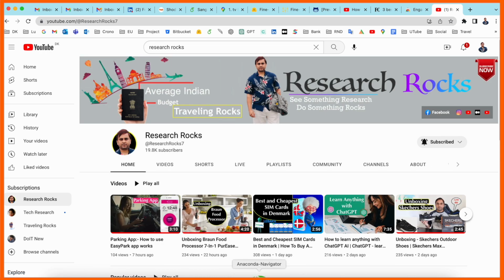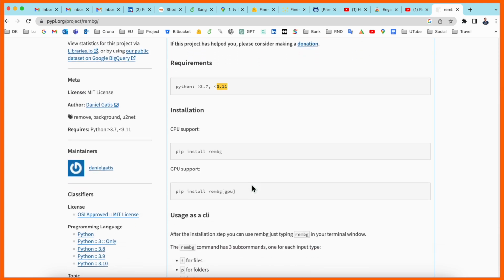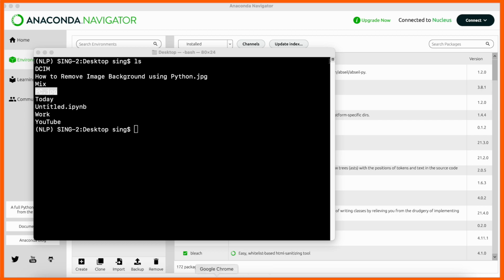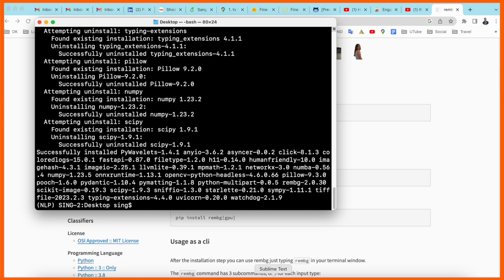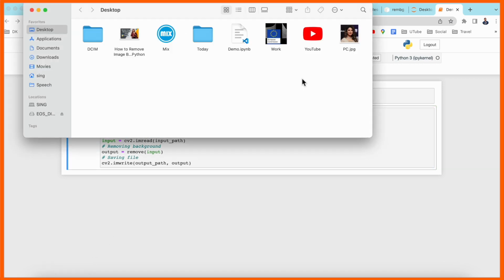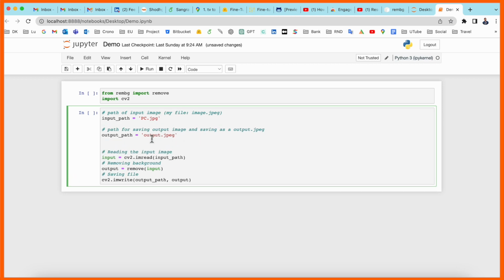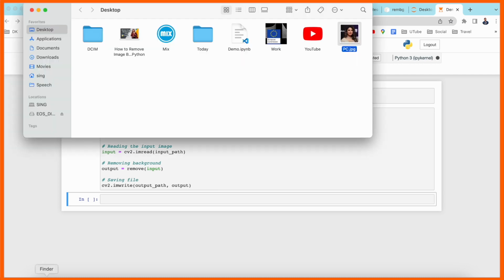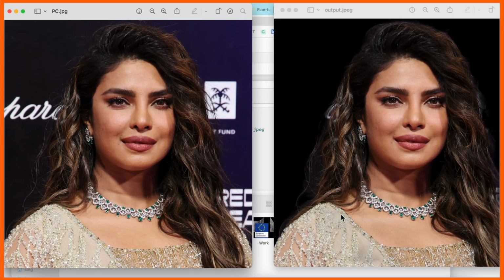How to Easily Remove Image Background using Python | Rembg Tool Tutorial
We'll see in this video, Rembg is a tool to remove images background. Contribute to danielgatis/rembg development.

!pip install rembg

# Importing libraries

from rembg import remove
import cv2
# path of input image (my file: image.jpeg)
input_path = 'image.jpeg'
# path for saving output image and saving as a output.jpeg
output_path = 'output.jpeg'
# Reading the input image
input = cv2.imread(input_path)
# Removing background
output = remove(input)
# Saving file
cv2.imwrite(output_path, output)